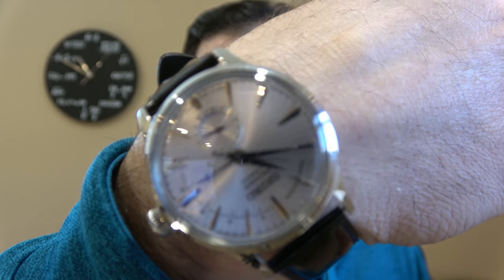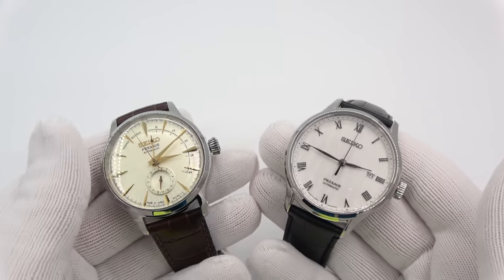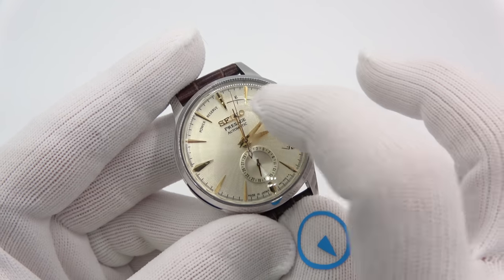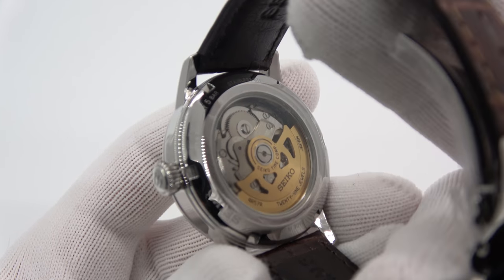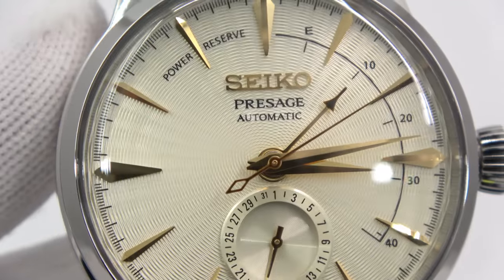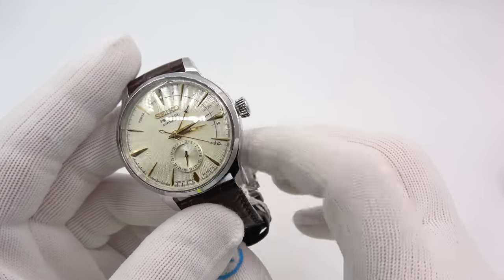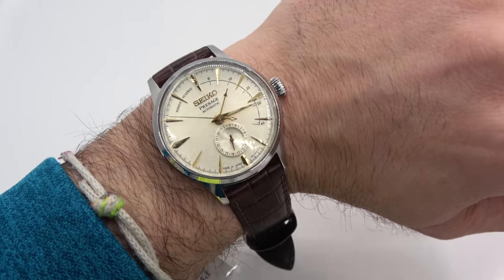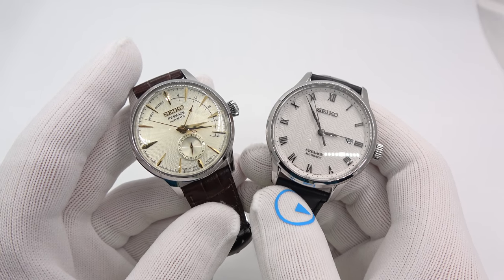Exclusive Seiko JDM Watches Released in the USA? Sort of.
In today's video, I'll be showing you some newer Seiko releases that definitely look like they come straight out of the Japan Domestic Market (JDM). But, these are actually released here in the USA, and I think it's a great sign of things to come.